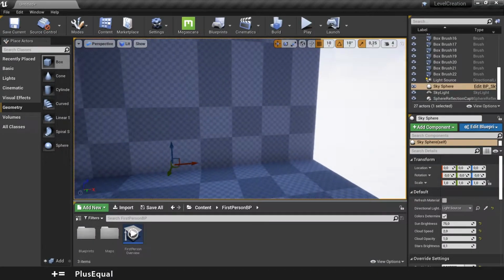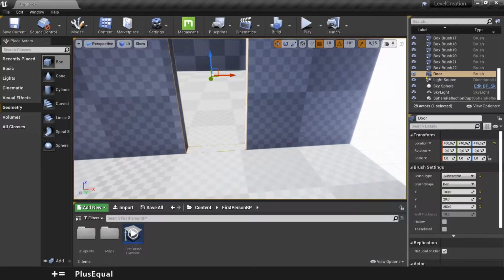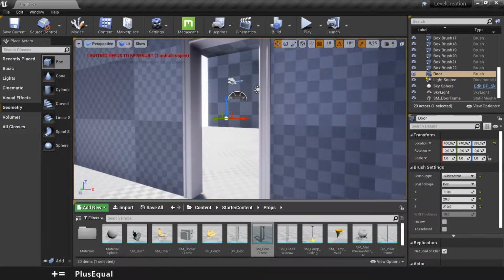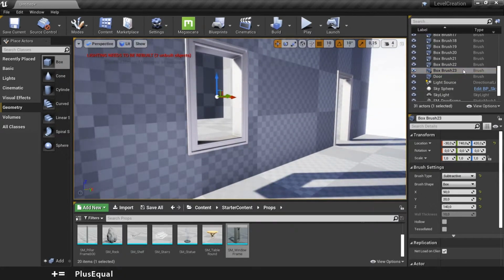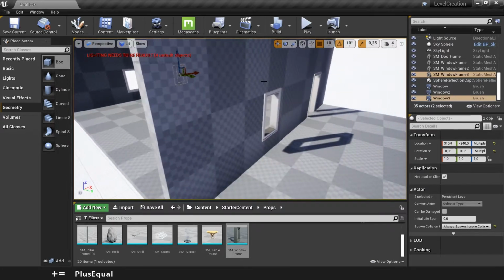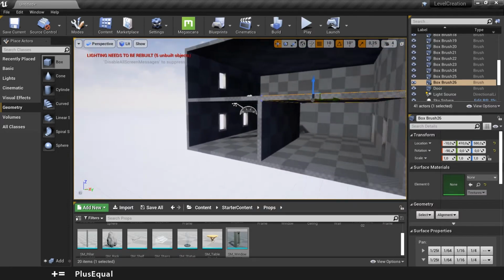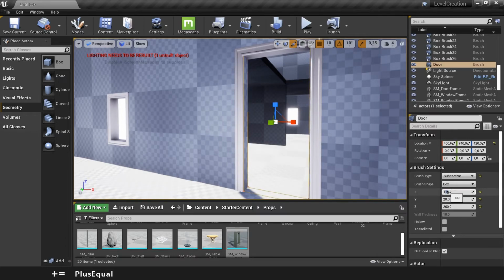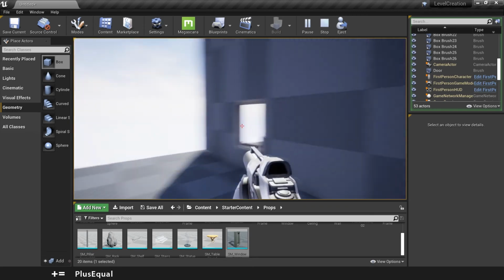Creating doors and windows with subtractive brush in Unreal Engine (2021) Level Creation [PART 2]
With this tutorial you will be able to create doors and windows or any other thing needed with a subtractive brush type. Is really simple to use.